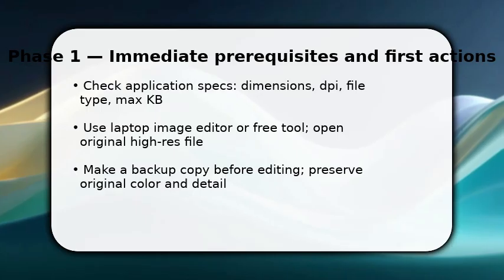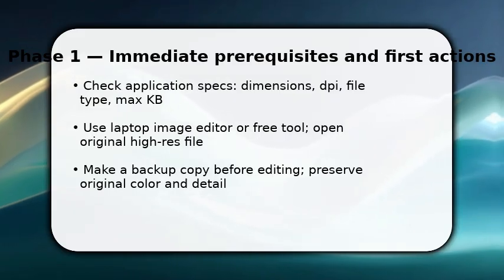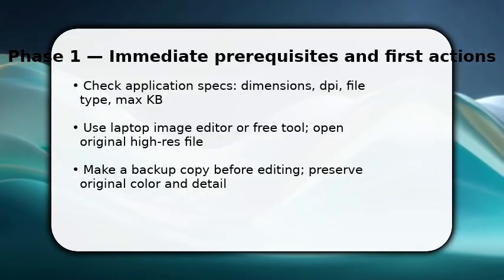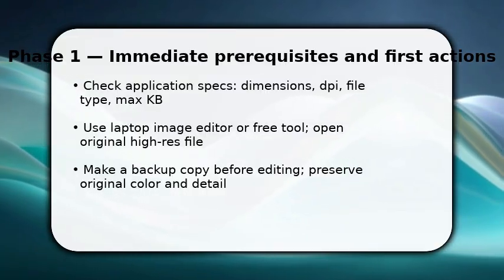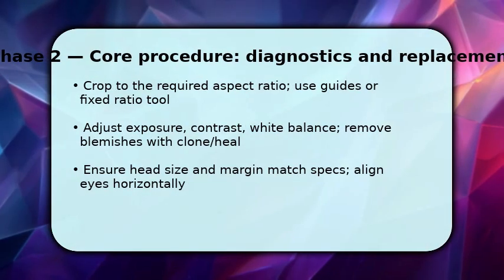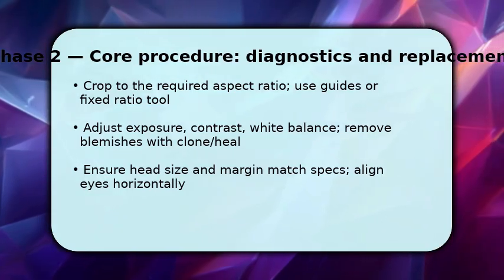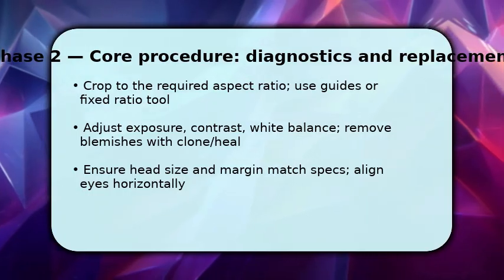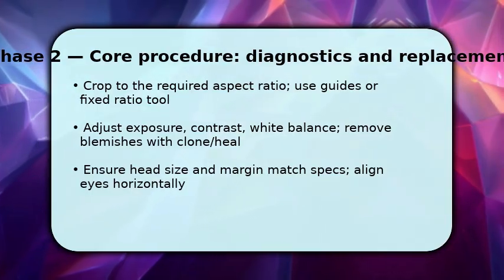How to Edit Photo for Application Form in Laptop - Step by Step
How to Edit Photo for Application Form in Laptop - Step by Step | 🔒 Surfshark VPN Deal — Stay private and secure. $1.99/mo + 3 Months Free ▸

Learn the essential steps to edit and enhance your photo for a professional application form on your laptop. This video guide covers techniques such as cropping, adjusting brightness/contrast, removing red-eye effects, retouching blemishes, and saving in various formats suitable for digital submissions.

photo editing, application photo enhancement, laptop image processing, crop photos on laptop, remove imperfections from images